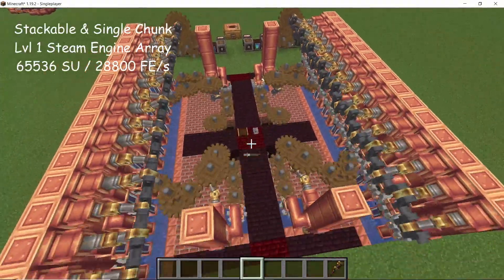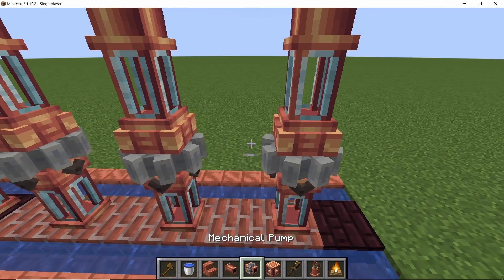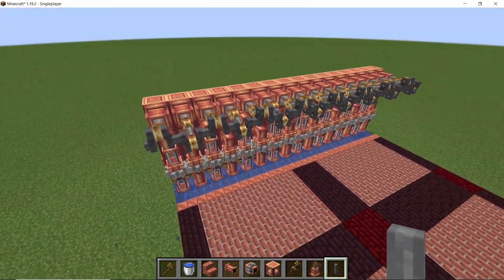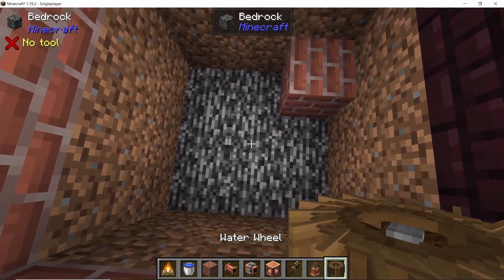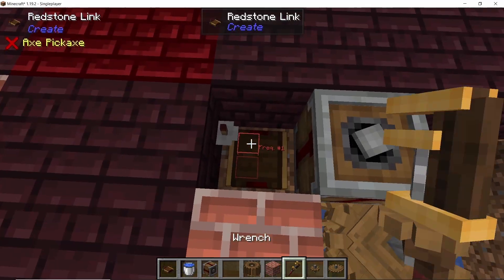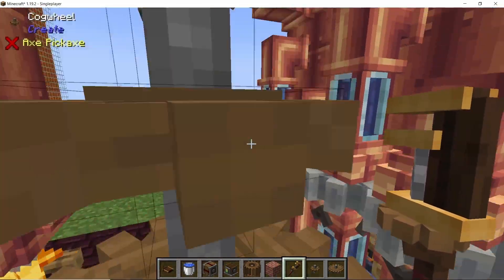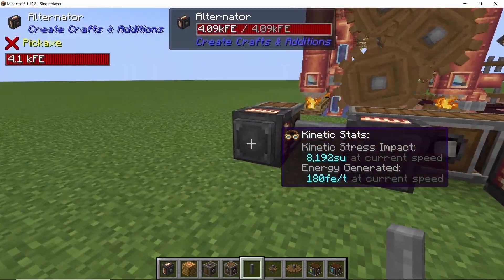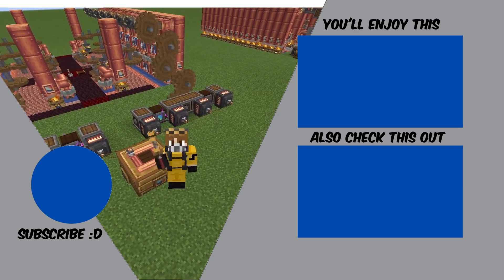Self Sufficient T1 STEAM ENGINE Tutorial - SU to FE PowerPlant - Create 0.5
This video will show you how to make a T1 beginner steam engine power plant in Create mod which will give over 65k SU and optionally you can convert all of that into FE using Alternators from Create Crafts and Additions mod. I hope you guys enjoy the video :)

0:00 Introduction
0:20 build footprint
0:33 water pumps and pipes
2:06 boiler tanks and steam engine
3:09 secondary boiler setup
4:20 water wheel setup
6:29 powering the main pumps
7:20 testing the system
8:21 finalizing the build
8:47 SU to FE conversion